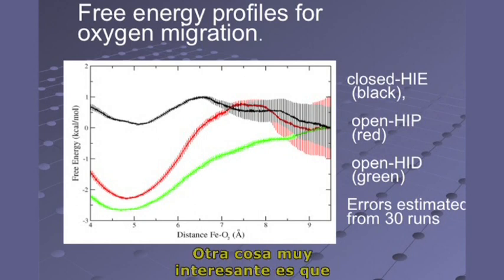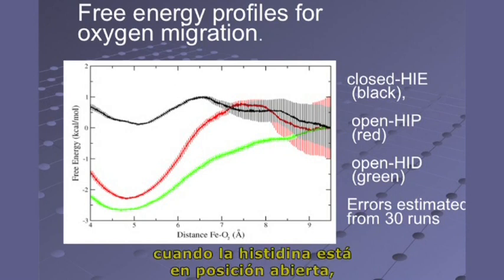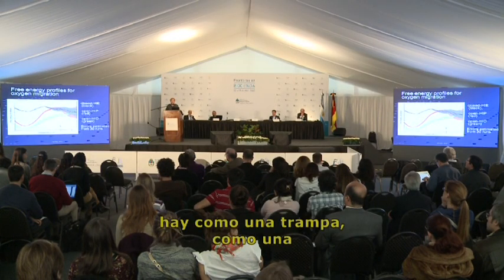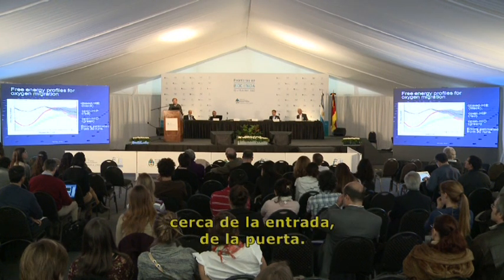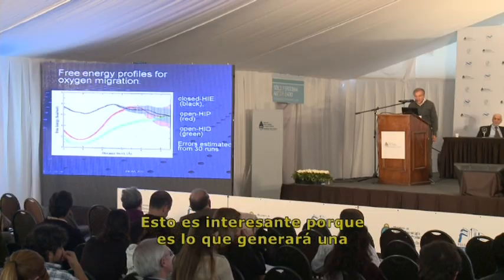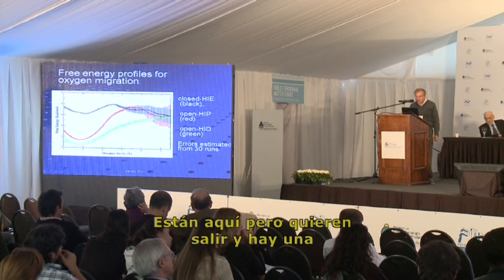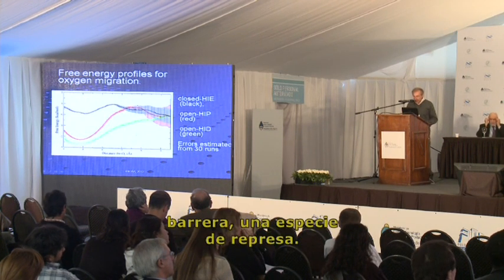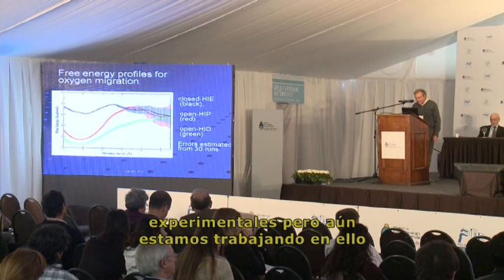Darío Estrin. (Parte 2) DQIAF-INQUIMAE, FCEN-UBA, CONICET.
Simulación por computadora de hemo proteínas.